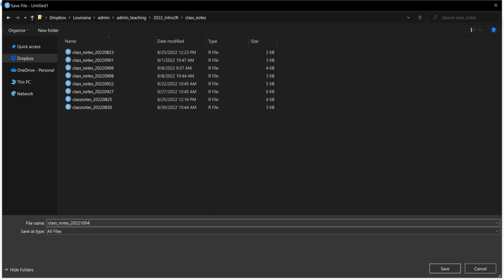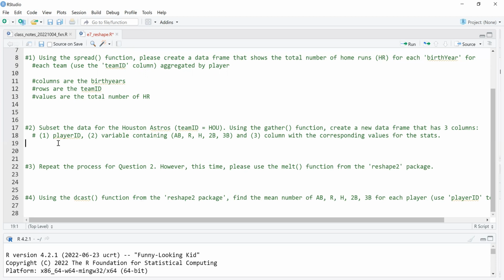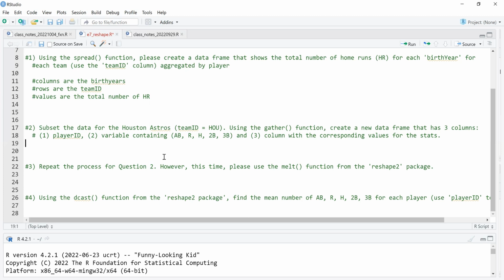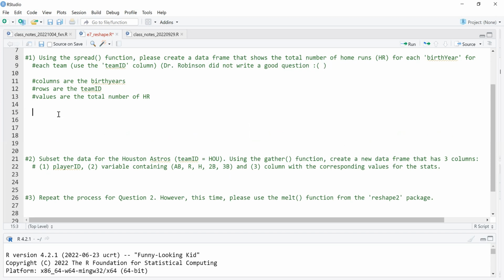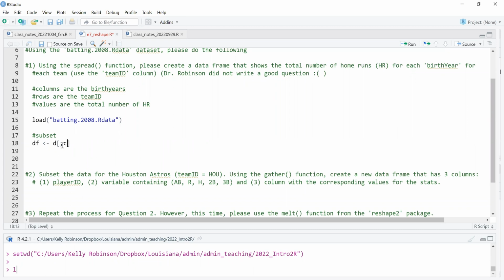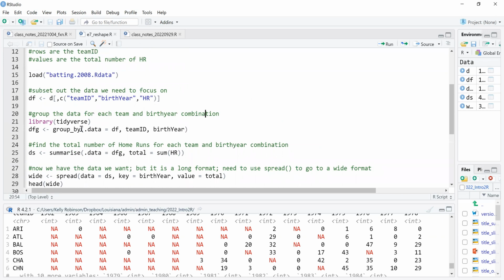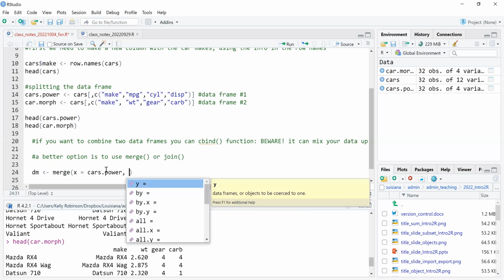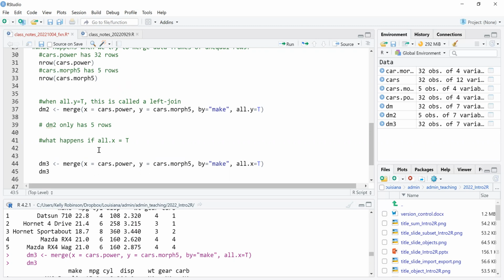Introduction to R Programming: spread(), gather() merging() functions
The class spends most of the lecture working together on the 'spread()' and 'gather()' function exercise. The last few minutes are spent on beginning to learn the 'merge()' function.